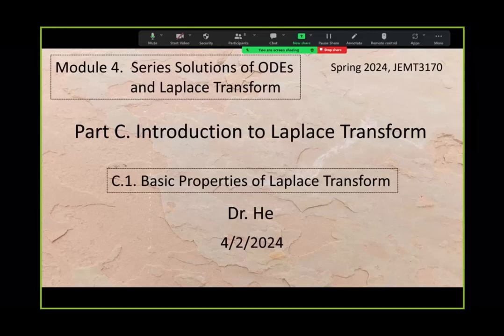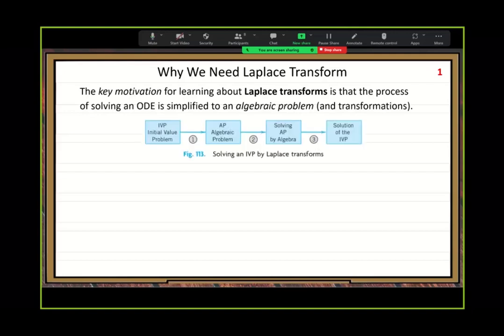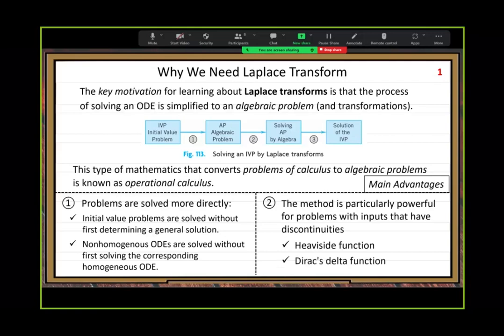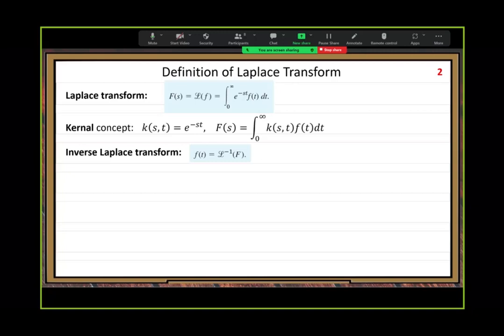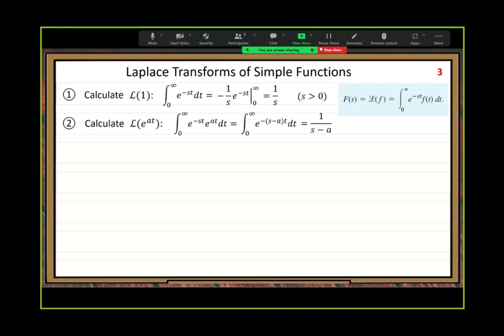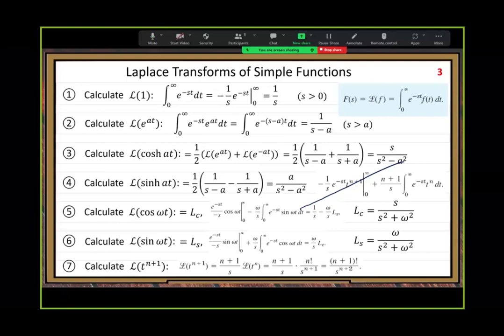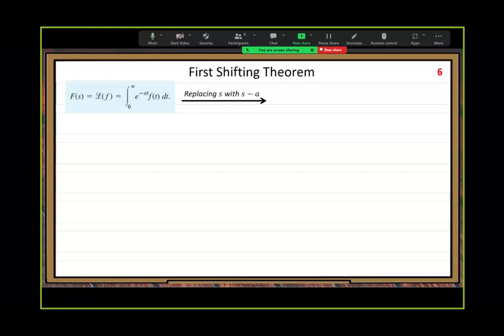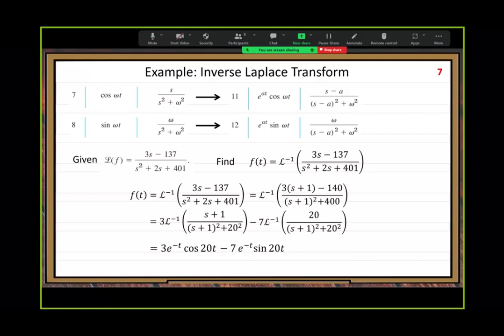JEMT3170SP24Module4C1Video2ndProc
This video is for teaching at WashU:  JEMT3170, Spring 2024, Module 4 Part C1. Introduction to Laplace Transform  (2nd Half)